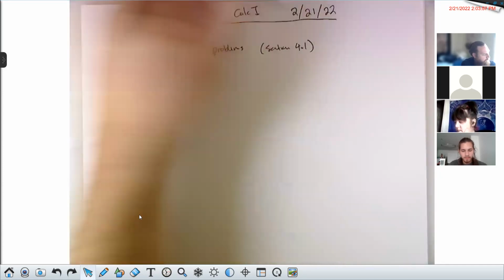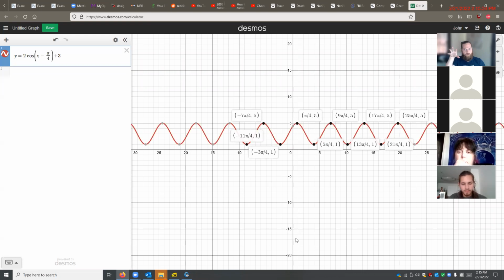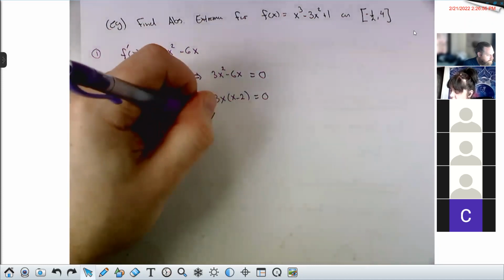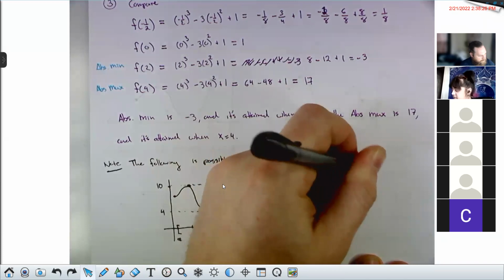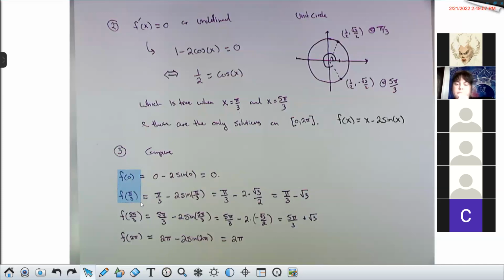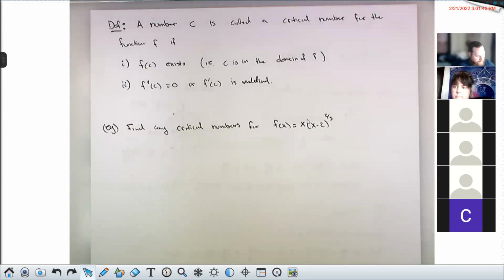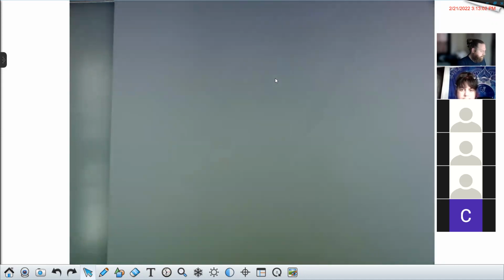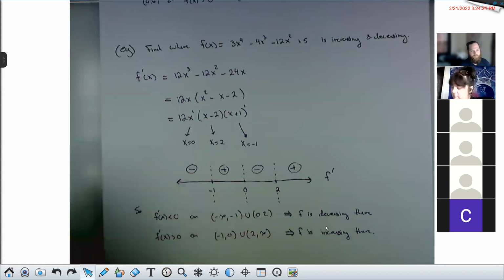MAC2311.004 Lecture 2.21.22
More on Min/Max Problems (section 4.1) and How Derivatives Affect Graph Shape (section 4.3)